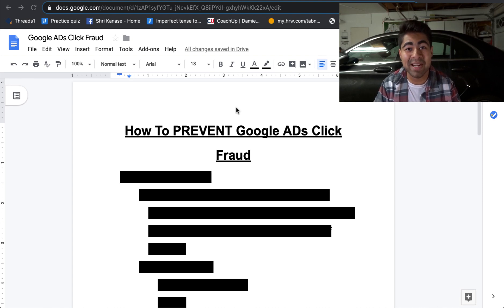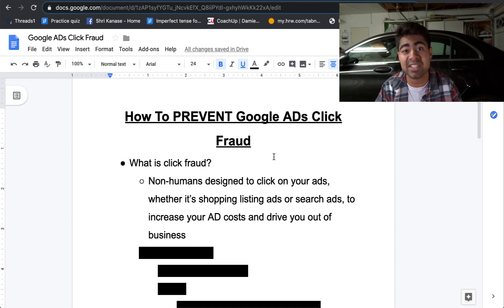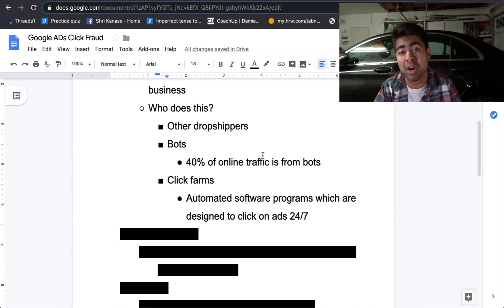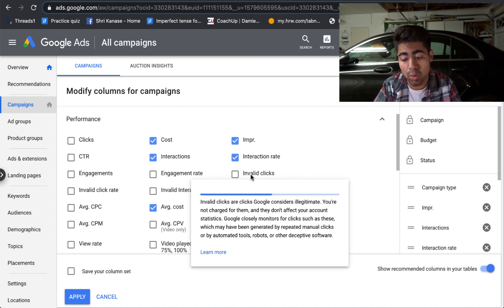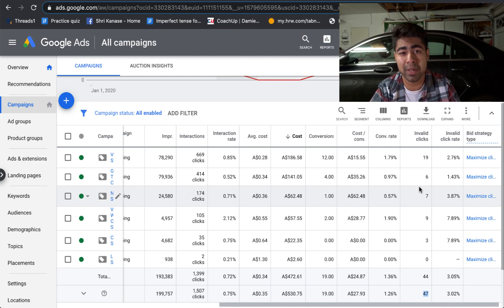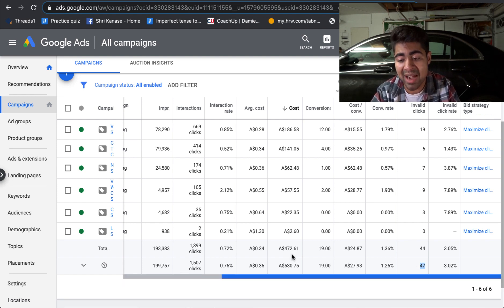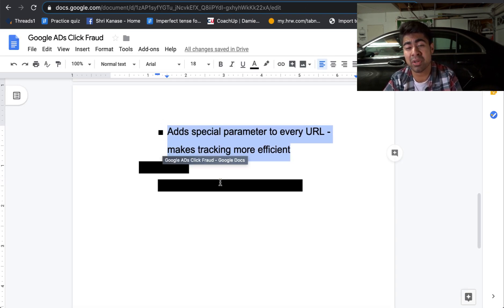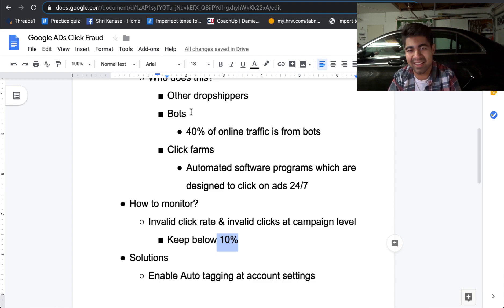How To Prevent Google ADs Click Fraud | SAVE $$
Prevent Google Adwords fraud and save thousands of $$ with your Shopify stores by following the steps outlined in this video!

Click fraud is basically when competitors/bots click on your ads, whether they are shopping ads or search, to drive up your costs and drive you out of business. Not only is this harmful for your business, but it could also lead to skewed data.

When it comes to monitoring the amount of invalid clicks done, it's as simple as setting up the specific invalid clicks and invalid click rate columns at the campaign level. This is the data that'll show just how many invalid clicks came through.

Dealing with such activities is a fairly easy task. You can either enable "auto tagging" at the account level or choose "people who live in this location" when creating the campaigns. This will ensure that Google disregards as many of the invalid clicks as possible.

However, it is important to keep the rate below 10% in the long run.